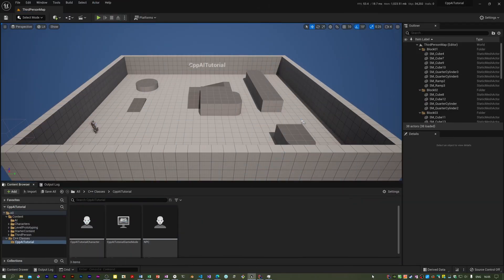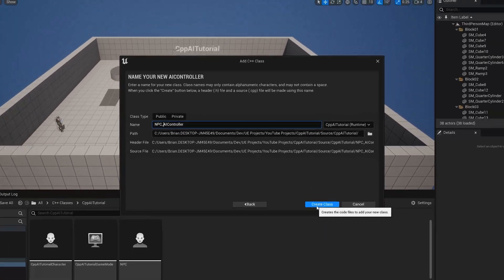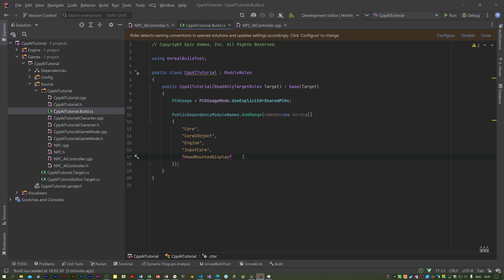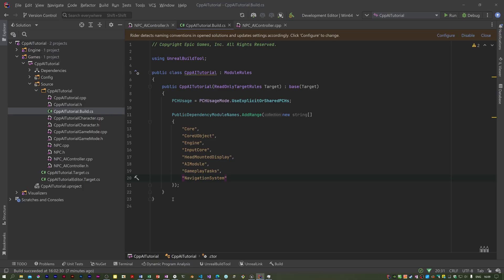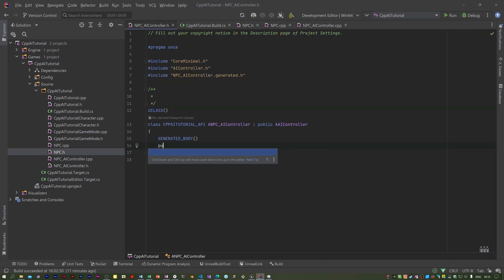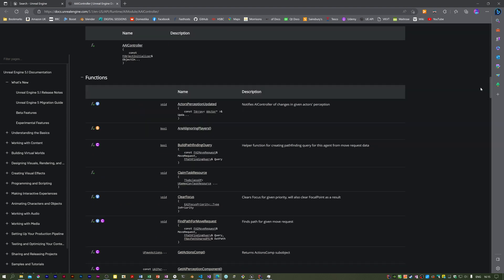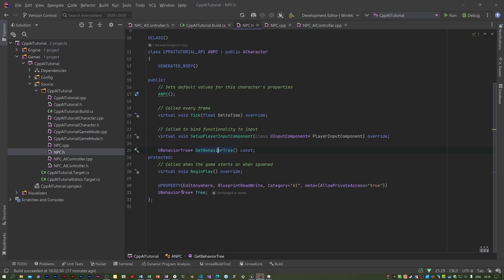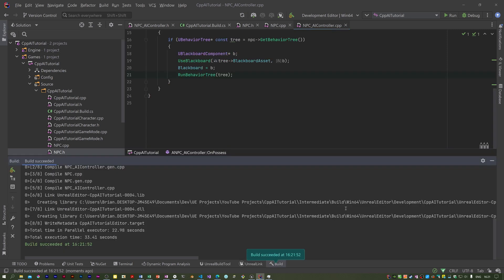UE5 C++ AI Series Part 2: The ANPC_AIController Class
In this part I create a new class, ANPC_AIController that will be used to control the NPC.

If you've created this project using UE5.1 or later, see this video on how to still use the old input system